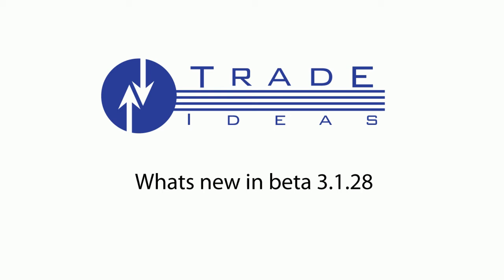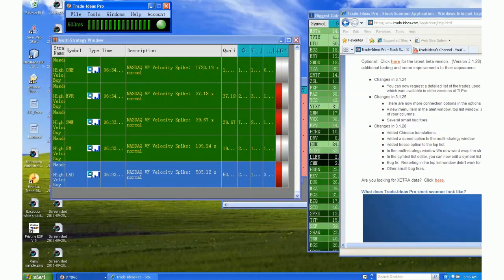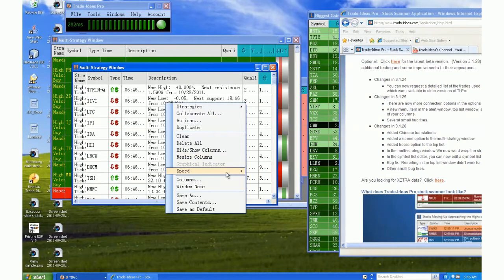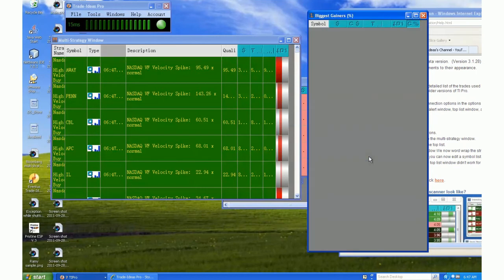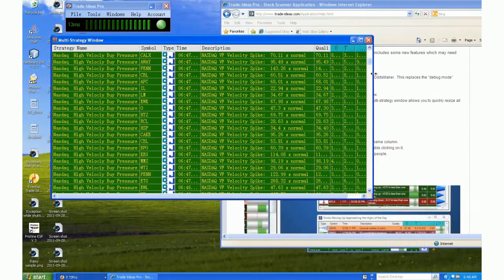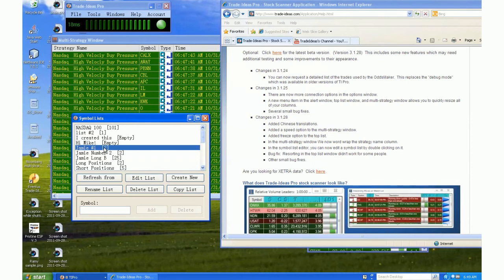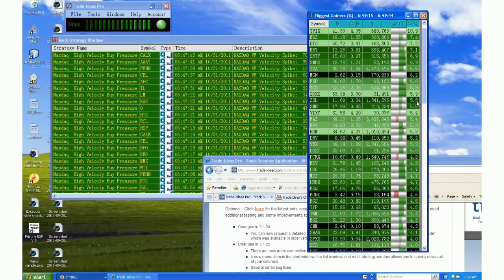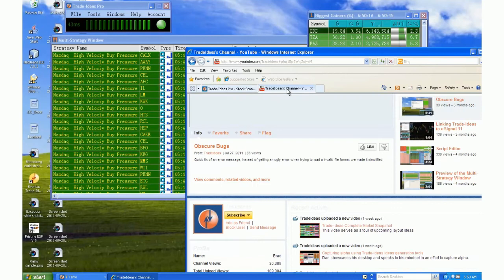New Version Beta 3.1.28